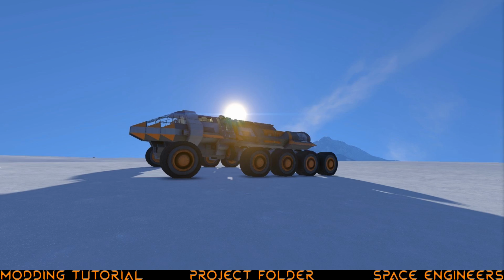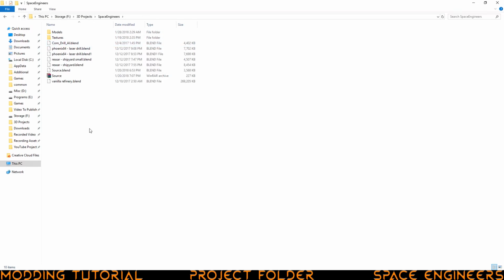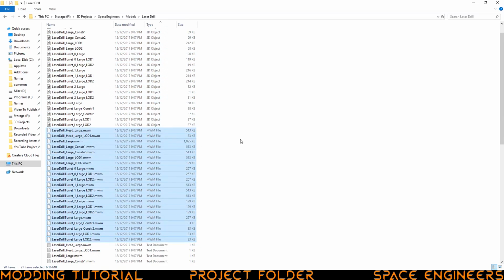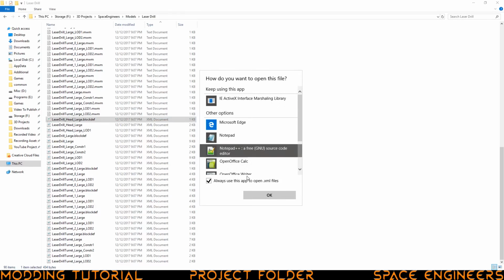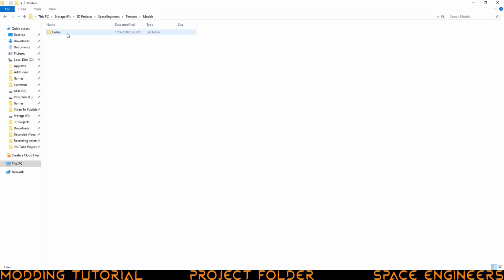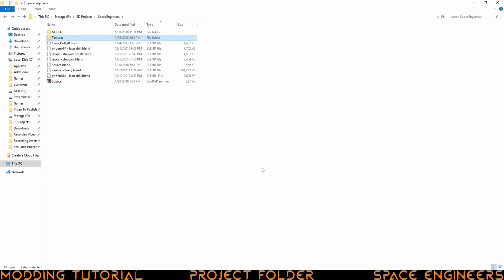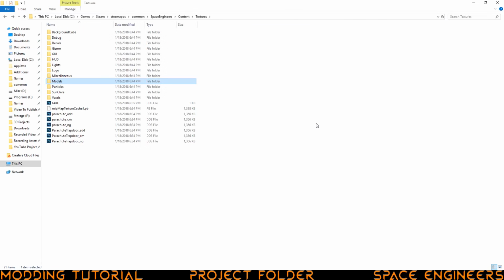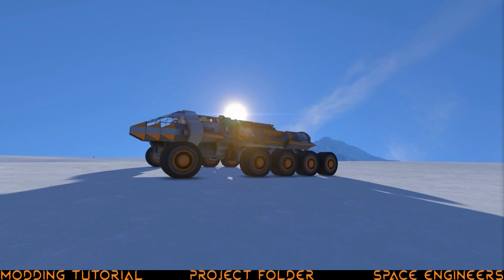Modding Tutorial - Project Folder for Space Engineers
Special thanks for the splash image by Krokulyte! Quite the impressive wheeled vehicle!

You've decided you want to mod Space Engineers and you've gotten most of the stuff you need to start. What you need to do now is setup a projects folder! It'll make your life easier and whoever may end up helping you. Keep it clean and organized people!

Discord Acct: shaostoul#1658